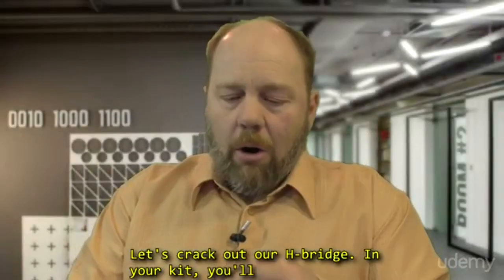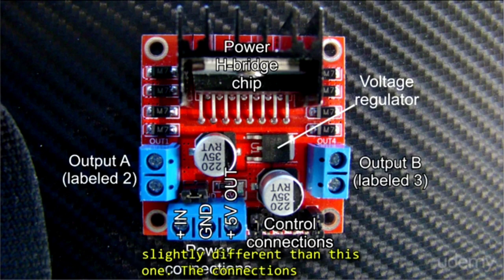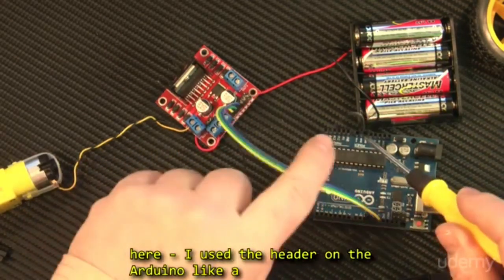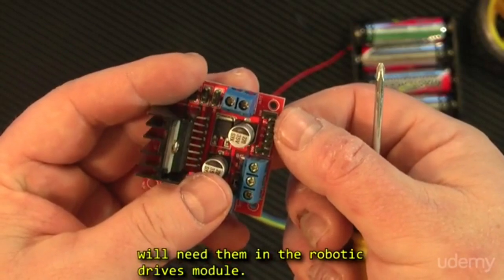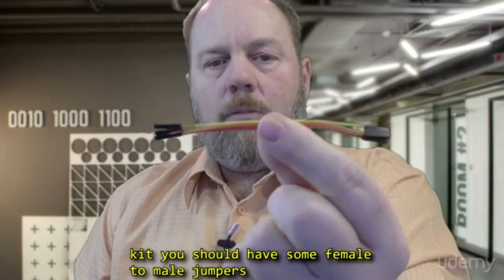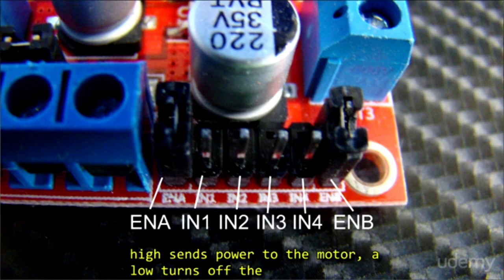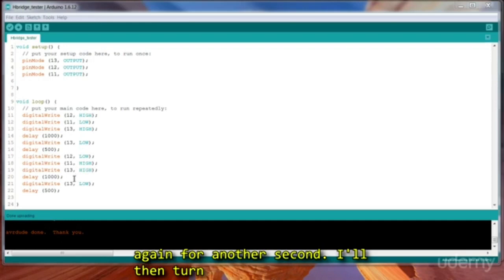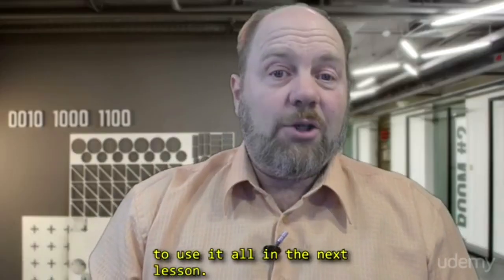43. The L298 H-bridge and Arduino